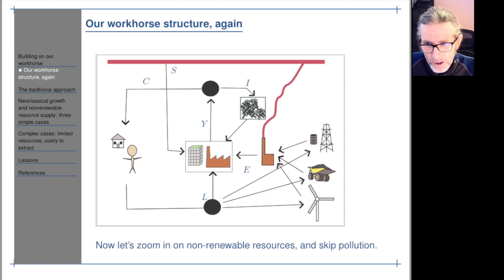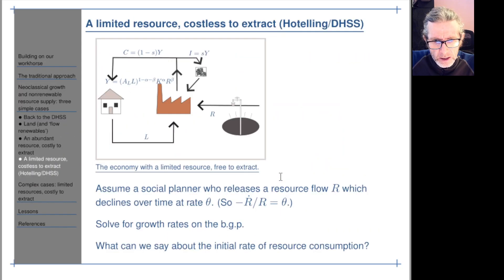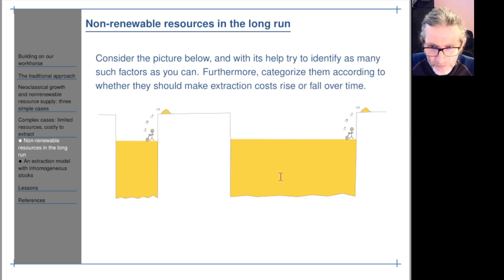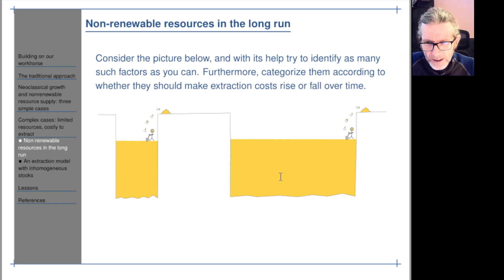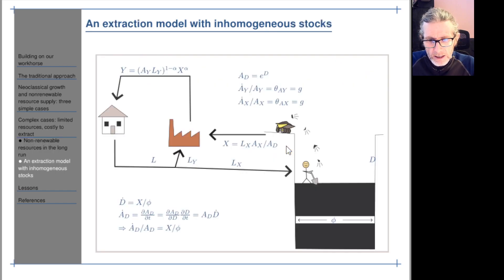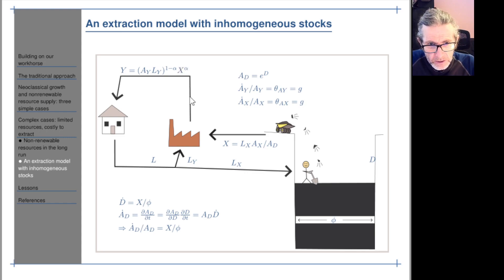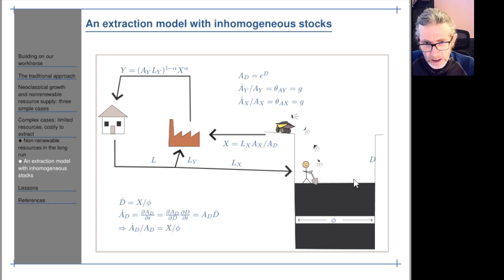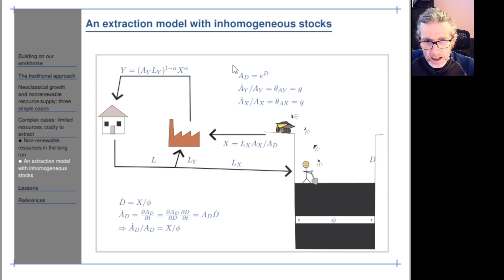Resources: Non-renewable resources 1